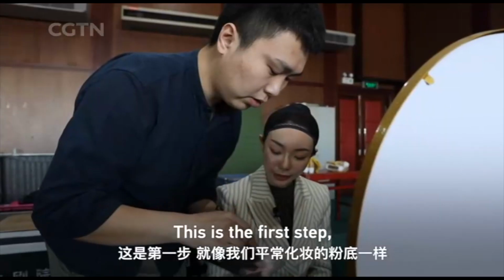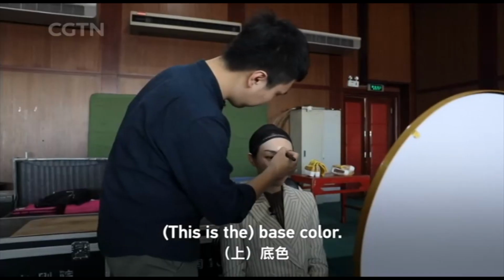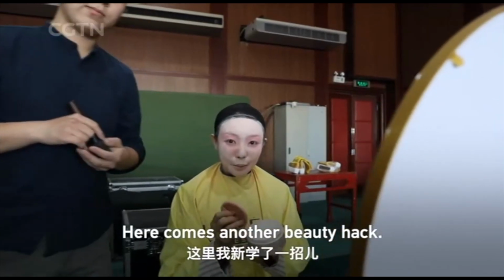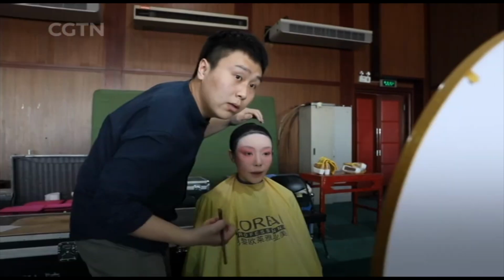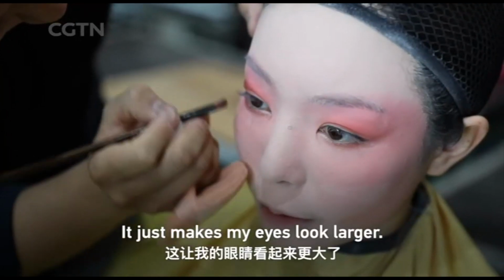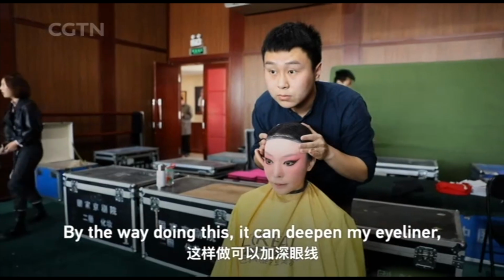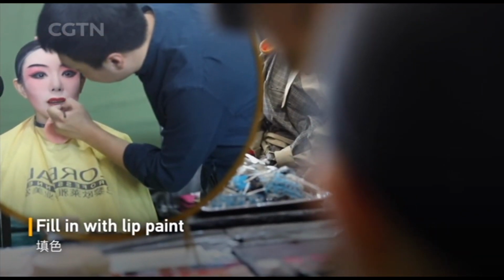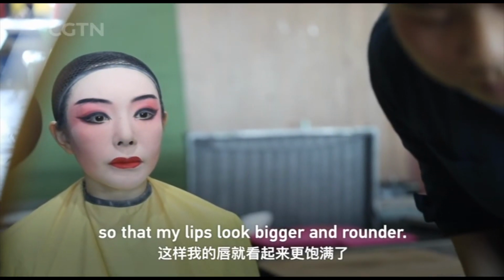Finding Beauty Hacks in Peking Opera Makeup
PEKING OPERA